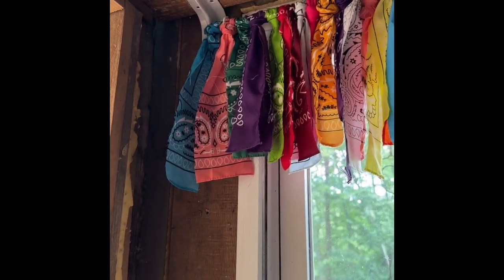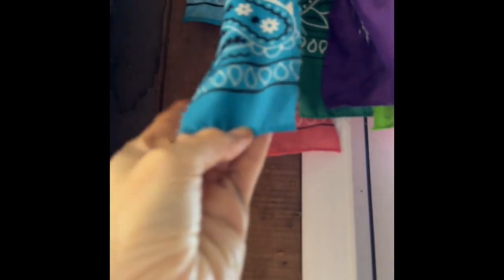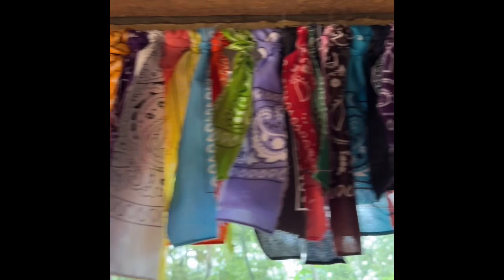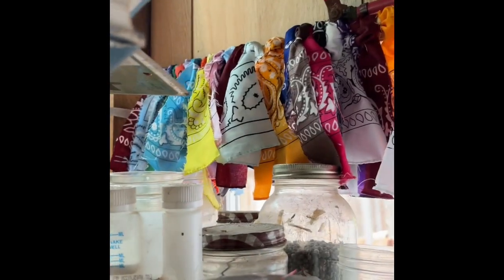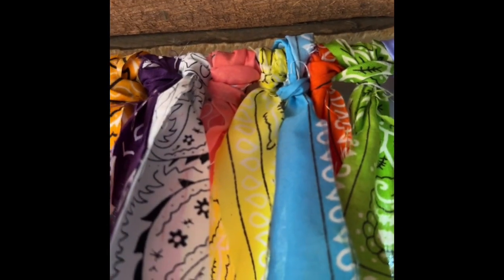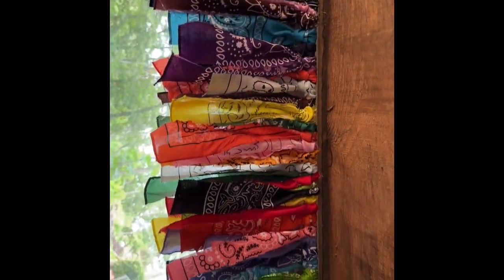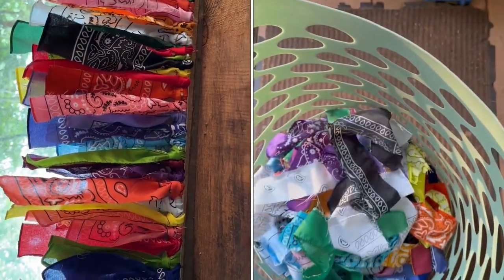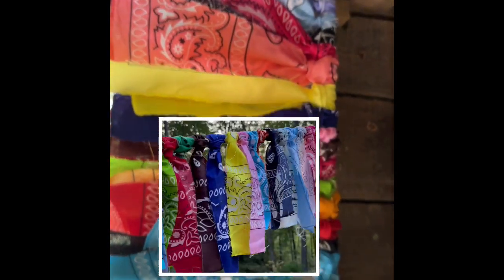Crazy Curtains from Bandanas!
✂️ Come with me and make a fun, easy, No-Sew Boho/Shabby Chic DIY Curtain Valance for any window!  🪟

Created from handkerchiefs or bandanas, this is one of the easiest projects you can make to add instant color to your space!

Follow this channel and swing over to the blog and follow our off grid homestead there!

CUP HOOKS

🏡 We are an off grid homesteading family in upper East Tennessee.  We live on 26 acres, homestead, home educate, and have our own Tree business.

Please come along to meet the family, find out our goals, and join us!

Little A’s Tree Service